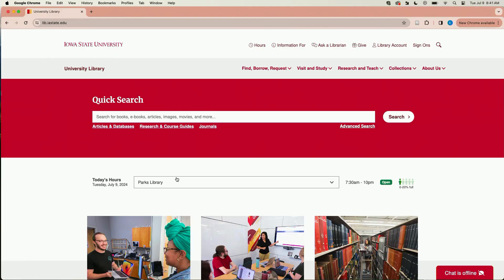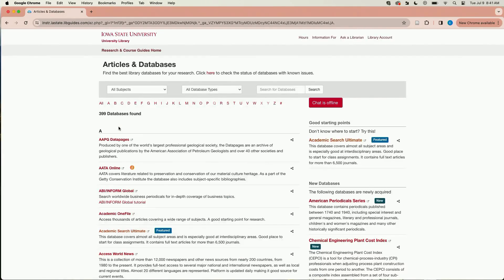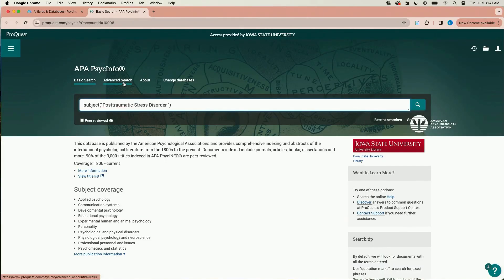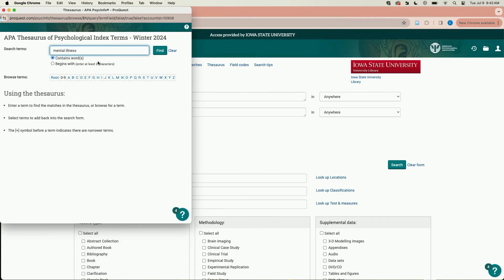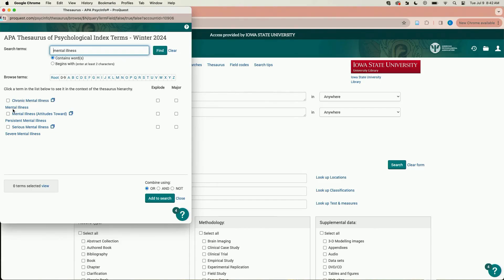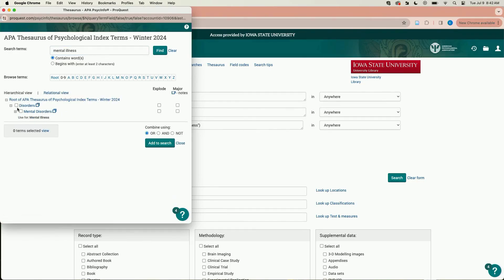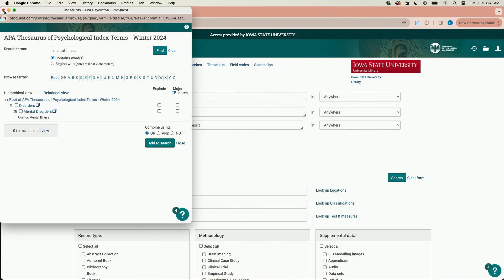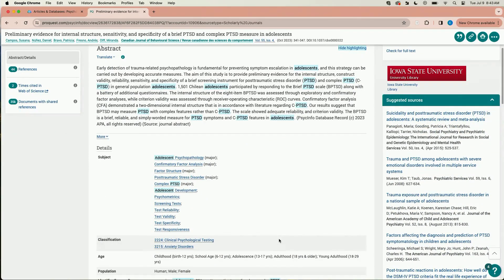LIB 1600: Using a database thesaurus to find subject terms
This video demonstrates how to use the database thesaurus tool  to find subject terms and how to find subject terms in an item record using databases available at Parks Library.